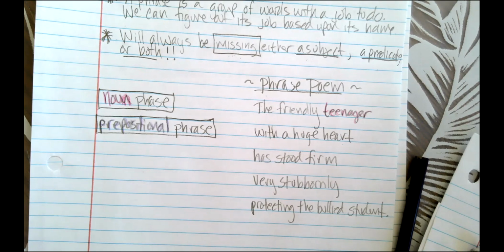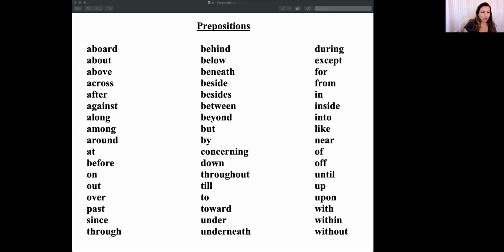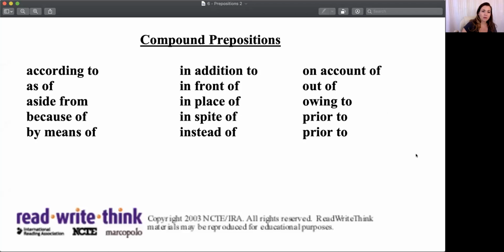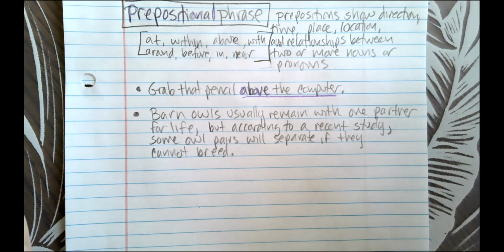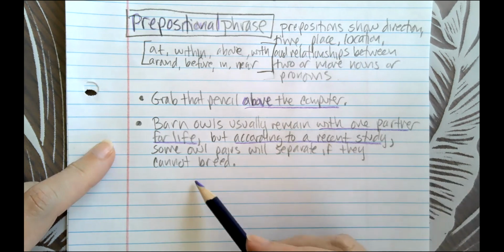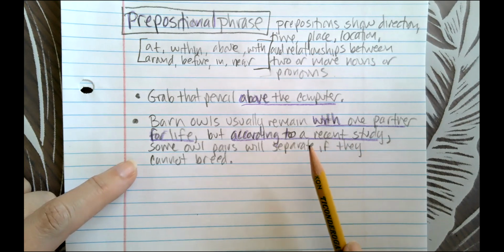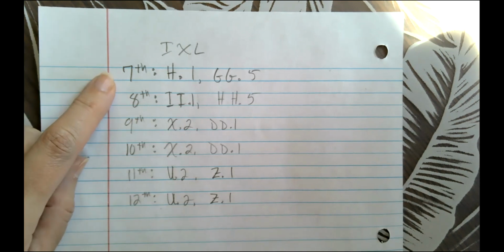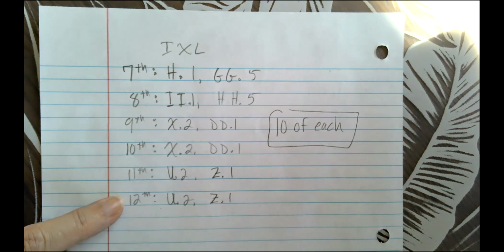6 A) Types of Phrases - Lesson 6 (part one of two)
This is the 6th out of 22 grammar lesson videos.  The student is encouraged to have an account for IXL, as this is the form to practice the concepts learned in the lesson.